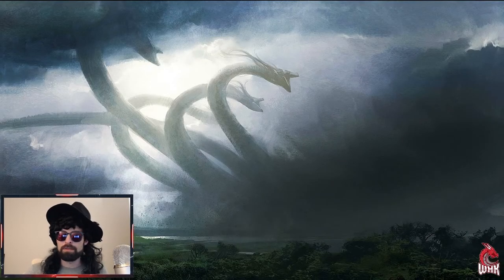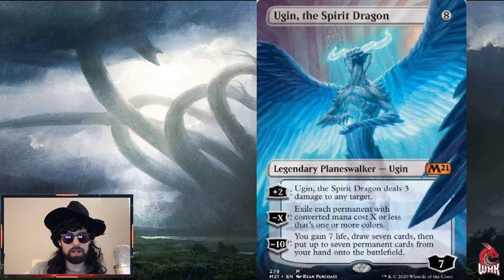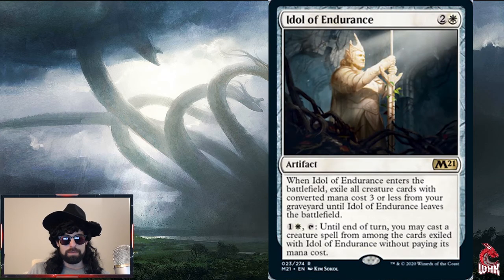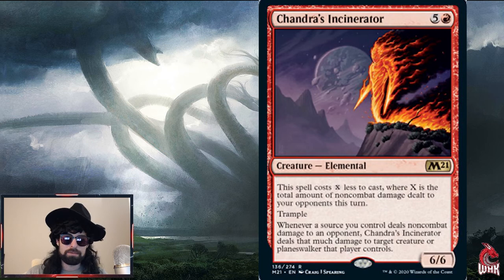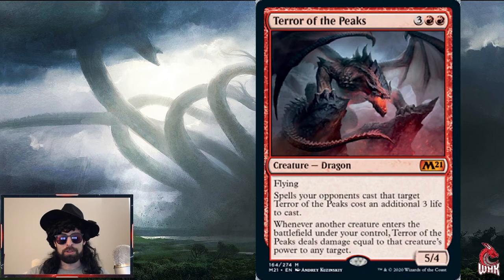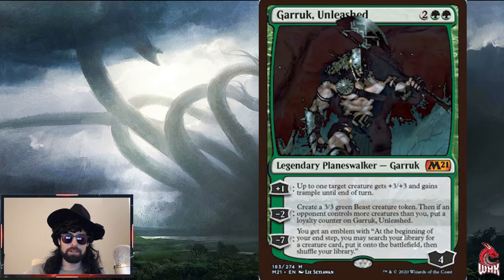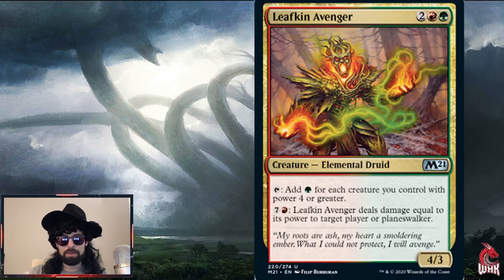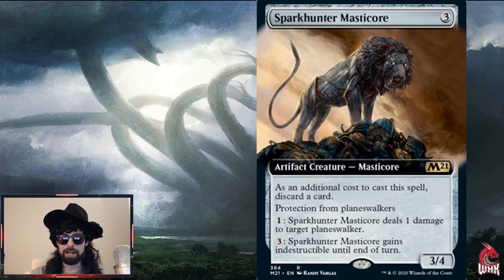MY TOP 21 CARDS OF M21!! | Cards of Core Set 2021 to Look Out For (Opinion) | MTG Arena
Hello and hello!  I wanted to go over some of my favorite cards from the new Core Set 2021.  I see a lot of potential in the cards I picked out and can't wait to try them out!  Let me know what your guys' favorite cards from this set are.  Excited to hear about it!